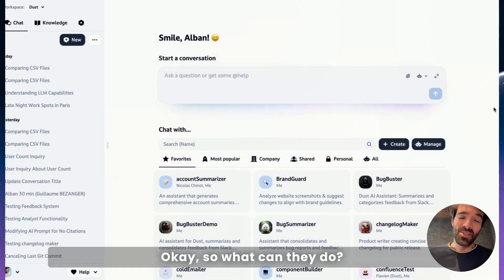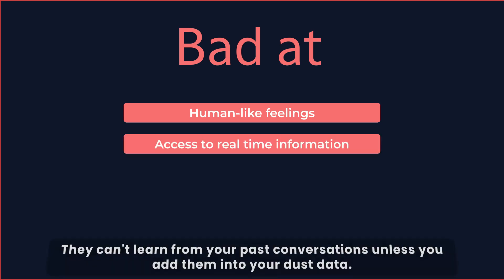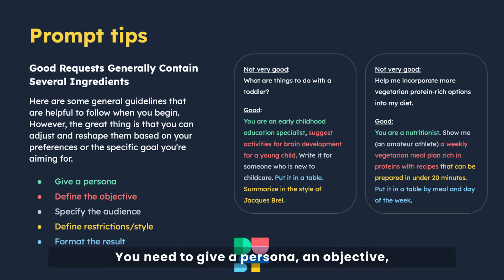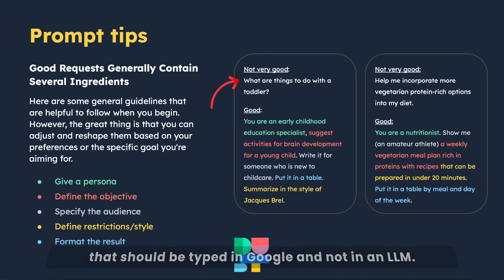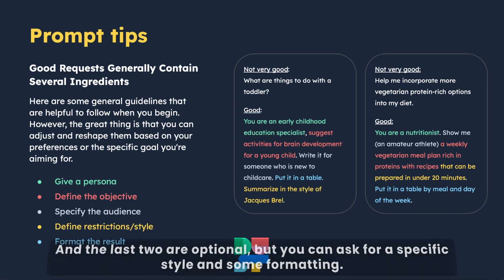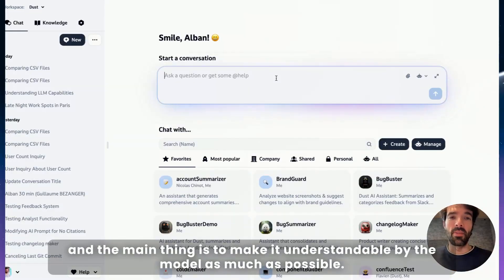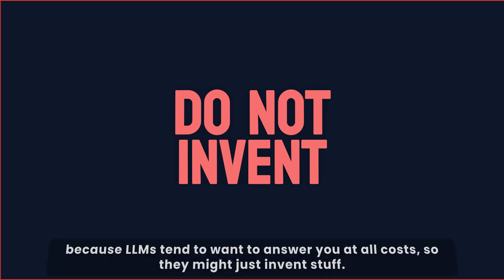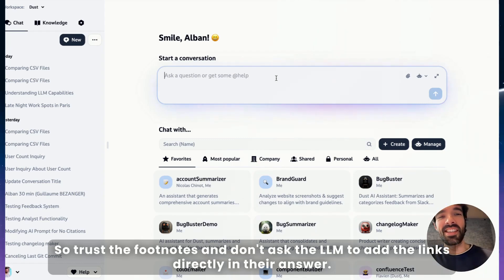Prompting best practices : how to build your agents like a pro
The video discusses the limitations of language model agents, emphasizing that while they excel at processing text and following instructions, they lack true understanding and emotional depth. It highlights their inability to access real-time information, learn from past interactions, or interact with the physical world. The importance of crafting effective prompts is stressed, with examples illustrating good and bad prompting techniques. Viewers are encouraged to adopt a test and learn approach for better results and to trust footnotes for information sources rather than relying on the agents for links. The video invites further exploration of effective prompting strategies.